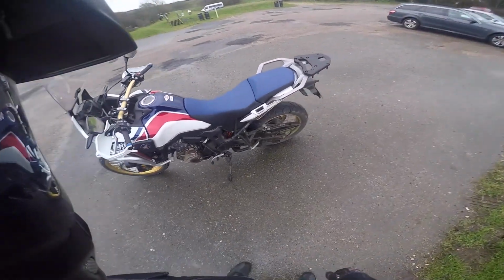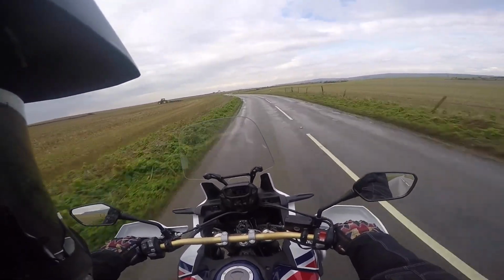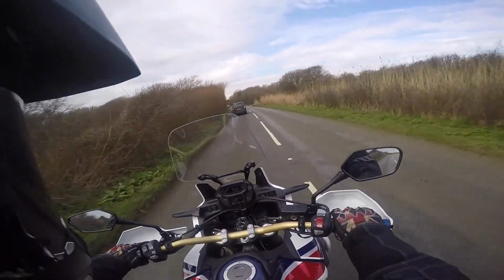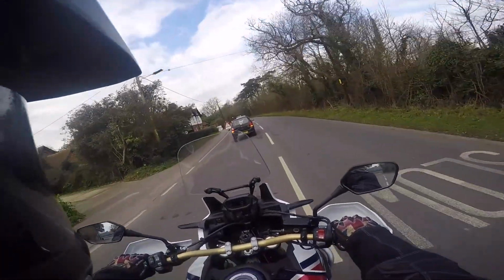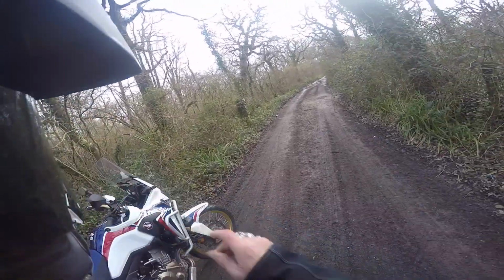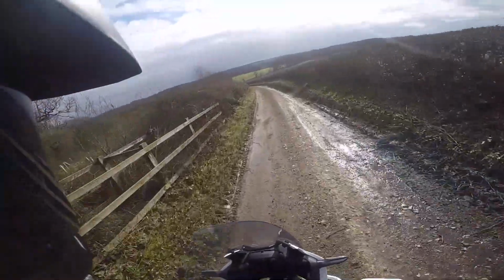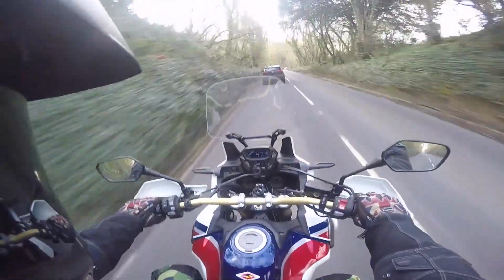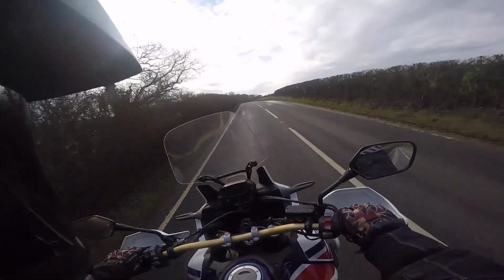Africa Twin CRF1000L Test Ride and Review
My test day on the new Honda Africa twin. Some nice roads, a bit of dirt and a jolly good time...